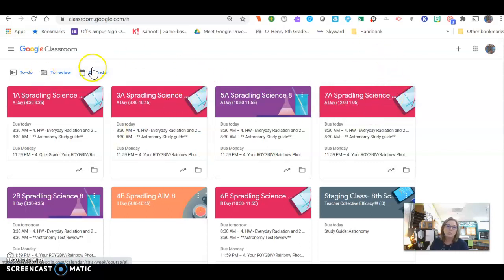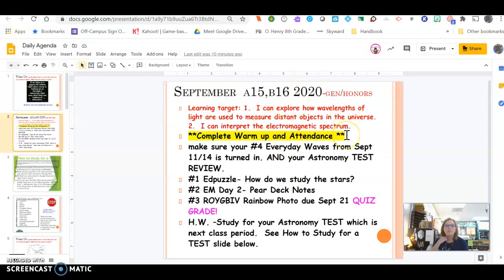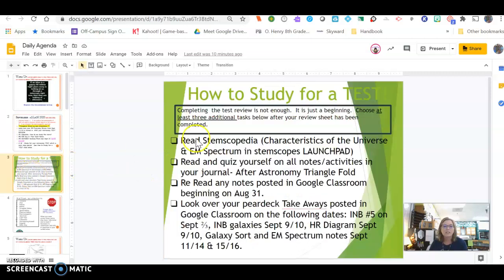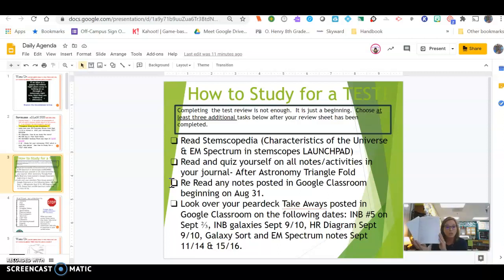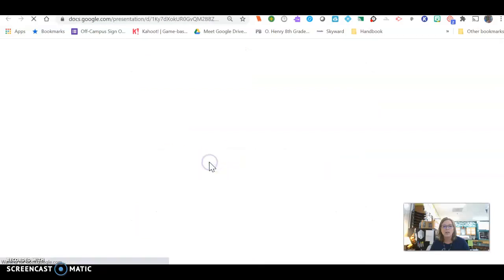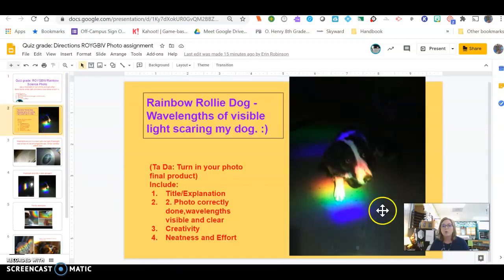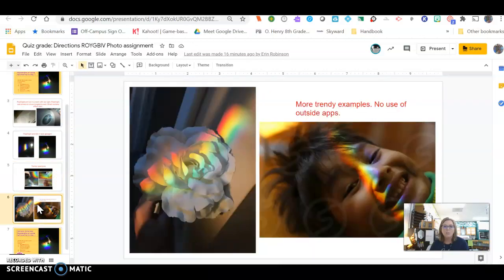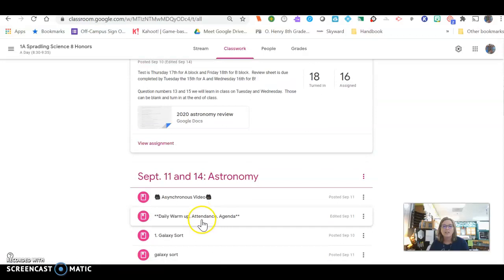Sept 15-16 2020